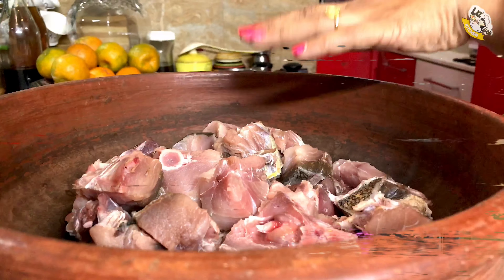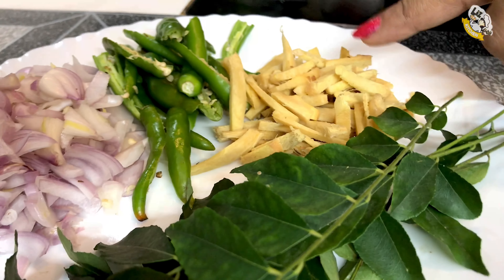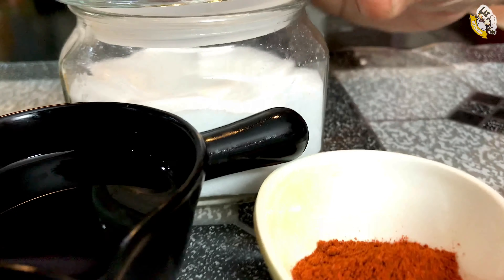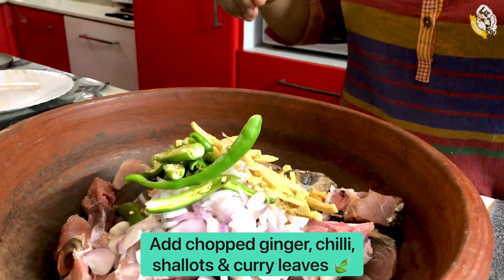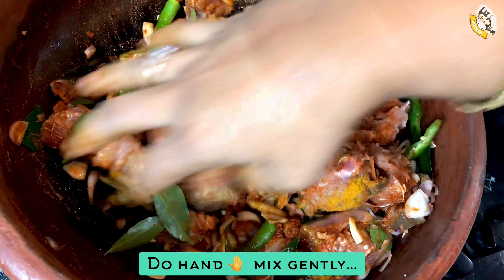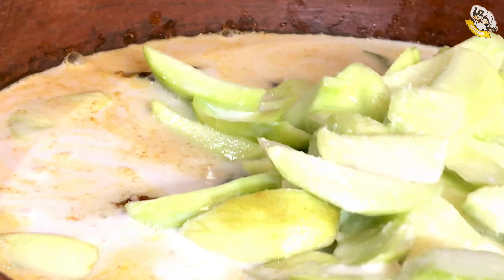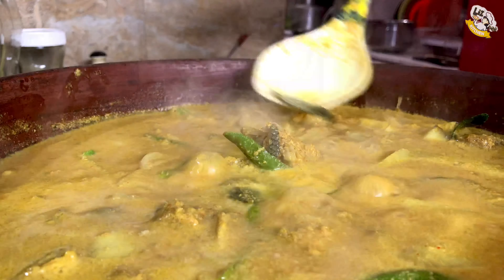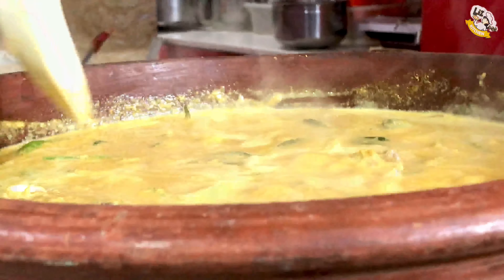കല്യാണസദ്യക്കു ഉണ്ടാക്കുന്ന രീതിയിൽ മാങ്ങയിട്ട വറ്റ മീൻകറി ഉണ്ടാക്കിയാലോ |VATTA FISH CURRY |LIZ BEE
MATHSYA FISHERIES

INGREDIENTS
02:45
PLEASE TOUCH THE TIME TO GET INGREDIENTS

hi friends😍
എത്ര കിലോ മീൻ കിട്ടിയാലും ഒരു സദ്യക്ക് ടേസ്റ്റി ആയി മീൻ കറി വെക്കാം .ഈ രീതി യിൽ ഏറ്റവും എളുപ്പത്തിൽ എന്നാൽ രുചിയോടെ പാകം ചെയ്യാം .ട്രൈ ചെയ്തു അഭിപ്രായങ്ങൾ അറിയിക്കണേ ,സബ്സ്ക്രൈബ് ചെയ്യാനും ഷെയർ ചെയ്യാനും ലൈക് ചെയ്യാനും മറക്കല്ലേ
facebook ,instagram pages follow ചെയ്യുമല്ലോ
thanks❤️